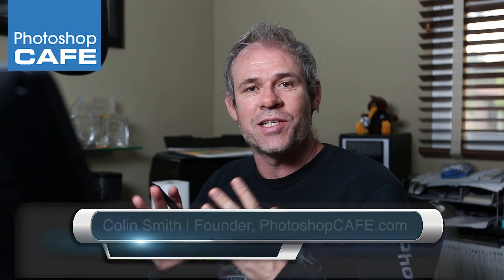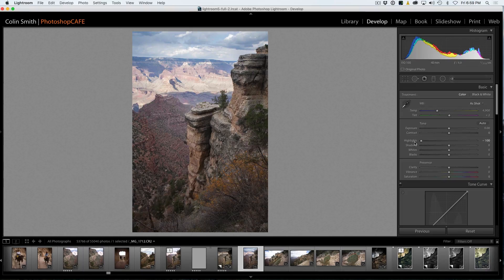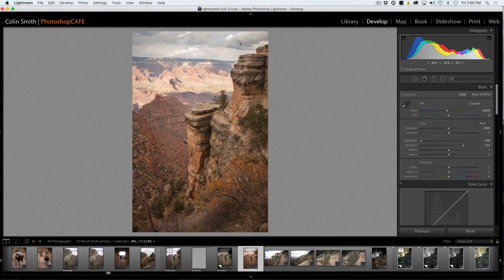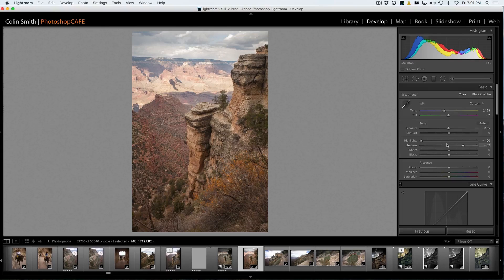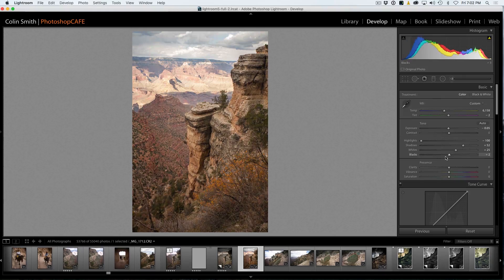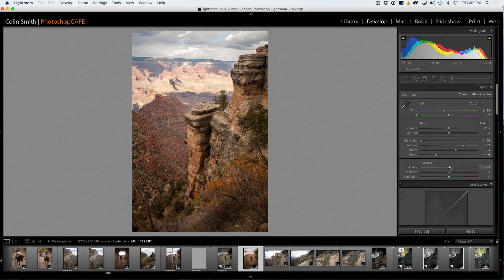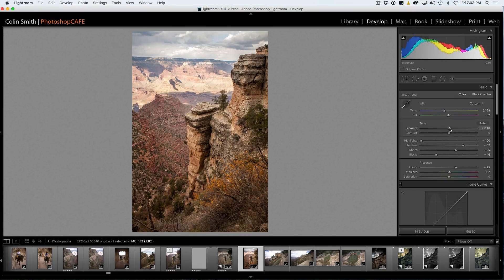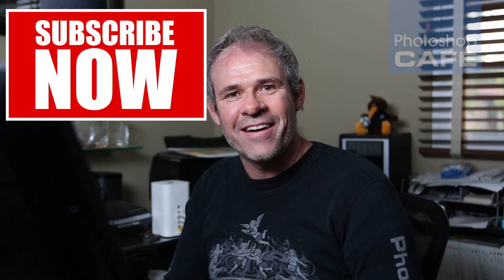HOW TO USE THE DEVELOP MODULE IN LIGHTROOM 6 / CC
This Lightroom 6 /CC tutorial, Colin Smith shows you how to quickly adjust a landscape photo using the basic adjustments and a couple of tips on image editing.